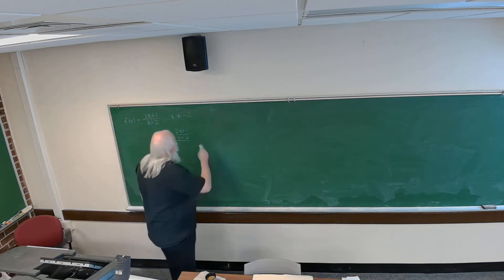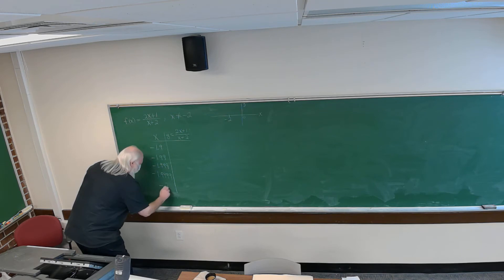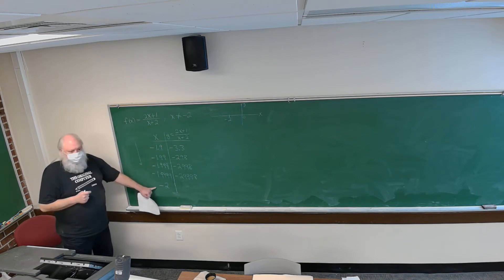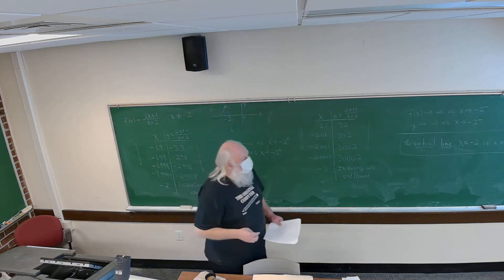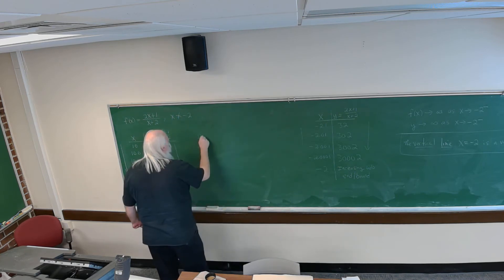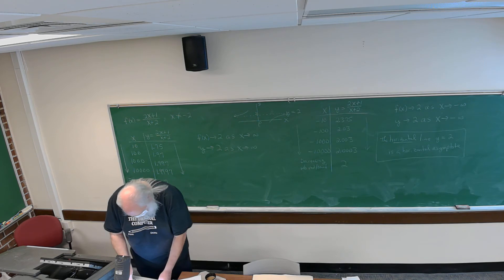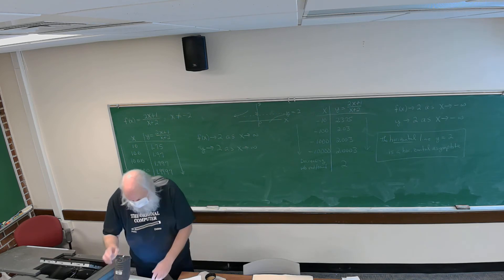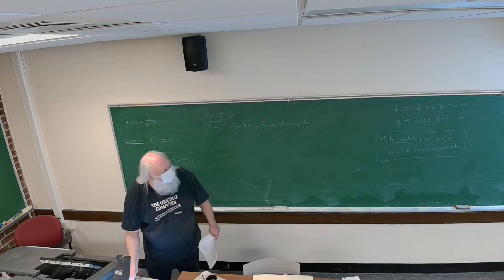Math 111 11-1-21 lecture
Examples 2 and 3 of section 3.5 lecture notes.